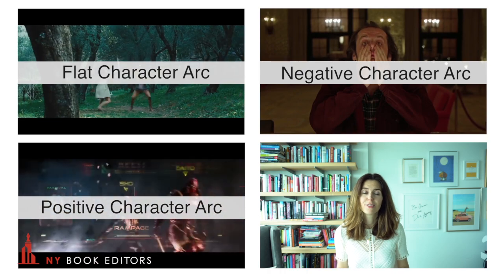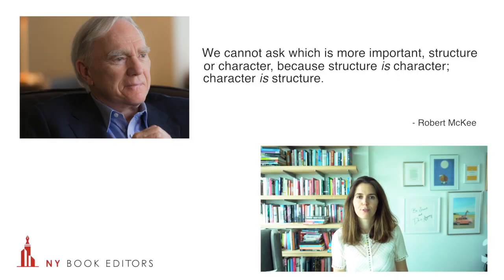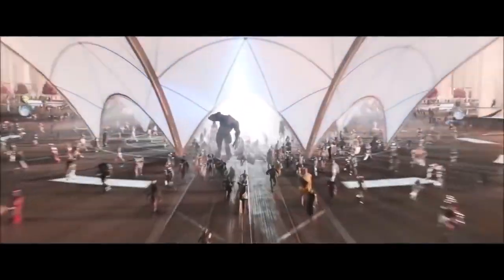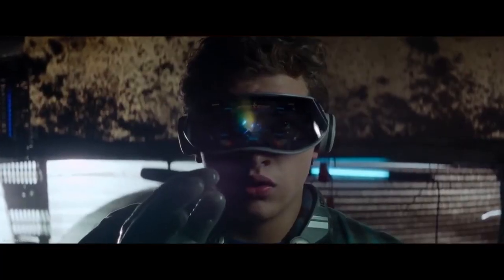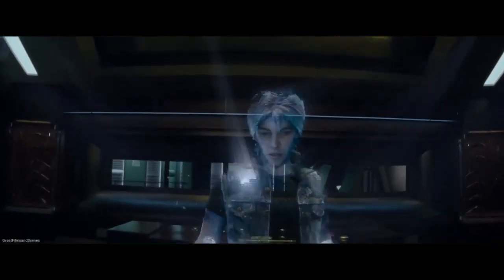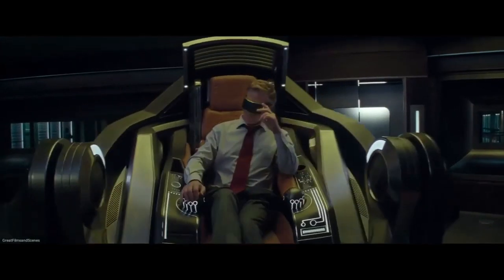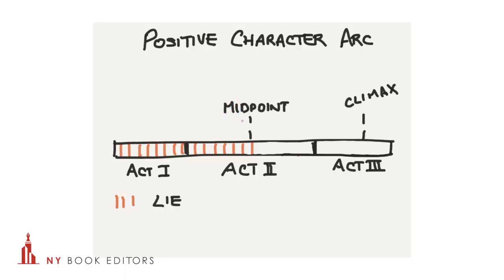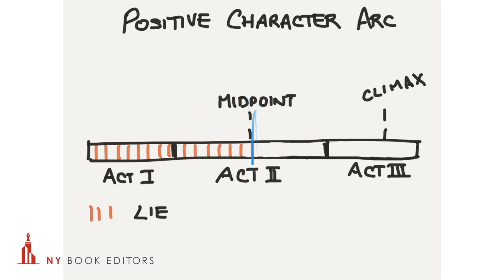Positive Character Arc: Ready Player One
If a character arc is done well, it's what moves the reader.

Change is hard, especially the kind of change that characters in books are forced to undergo. When we see someone learn, grow, and change, the meaning of all the events the character went through become clear.

In today's video, we learn:

-- What differentiates a Positive Character Arc
-- The beliefs you need to figure out for your character
-- The way the character handles these beliefs in Act I, II, and III

About NY Book Editors:

NY Book Editors believes every author has the power to entertain, educate, and make an impact through the stories they tell. Their award winning veteran editors have helped first time authors become New York Times Bestsellers. PBS Media Shift called them, "highly trained professionals who know your market." Previous clients include bestselling traditionally published and self-published authors such as Martha Hall Kelly and Dete Meserve.